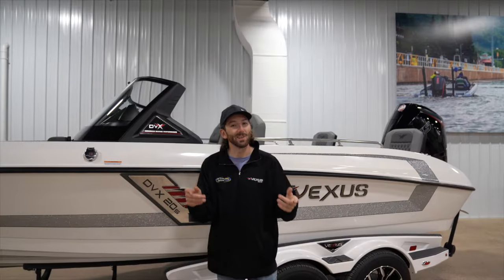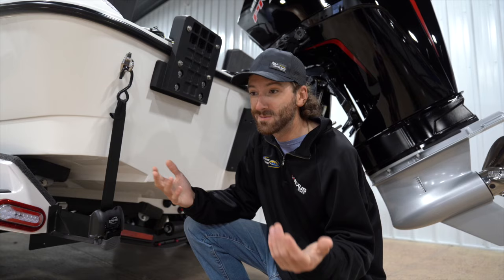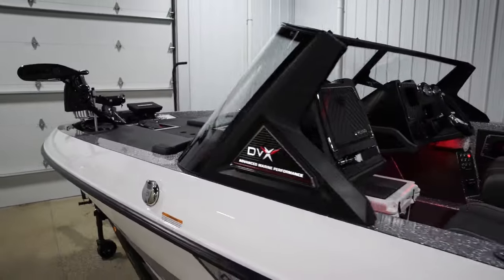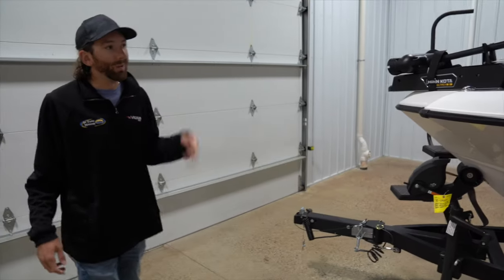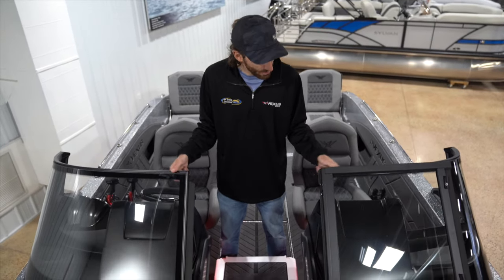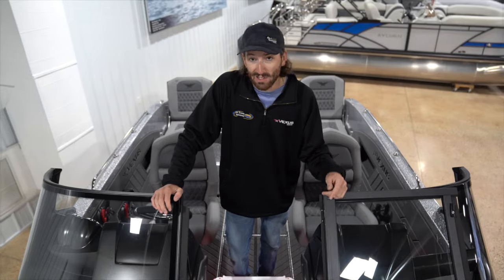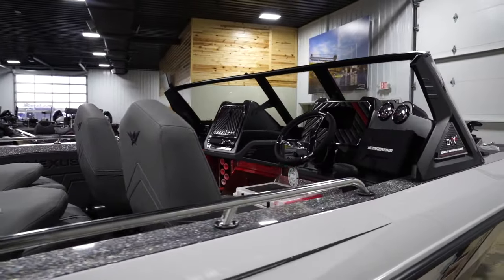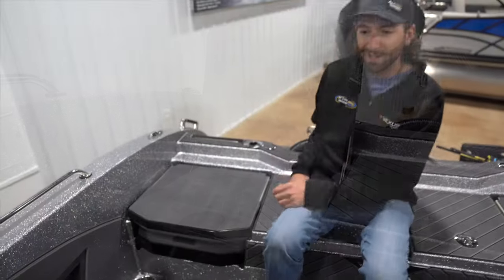Vexus Boats DVX 20s FULL Walk Through (2024 NEW FEATURES)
Check out this new video going over the new features on the DVX 20s from Vexus Boats. This boat has the new Minnkota Quest, Mercury 300 Pro XS, and some new features from Vexus boats.